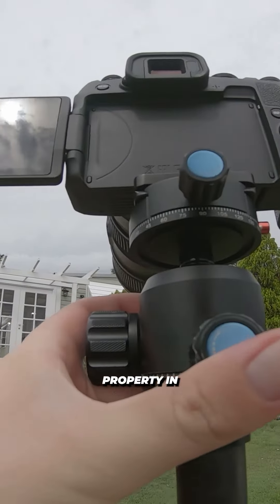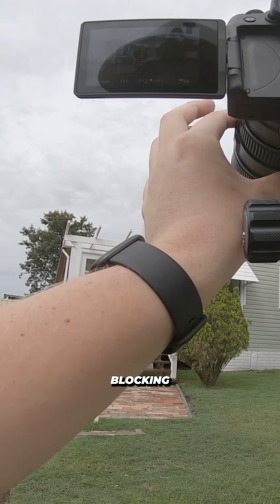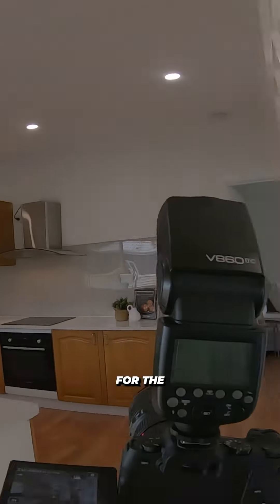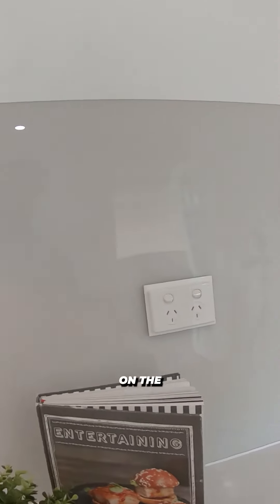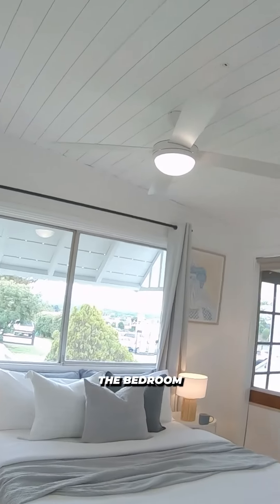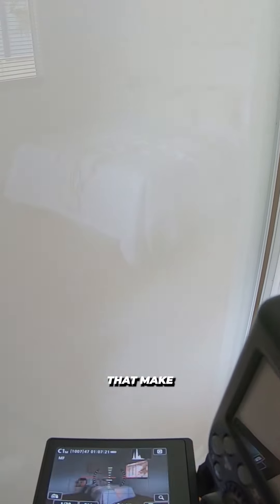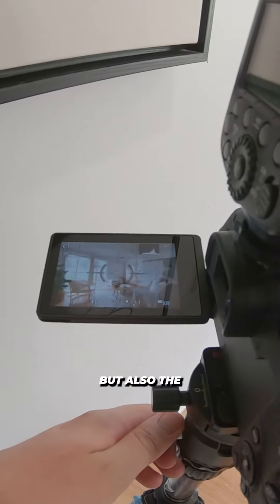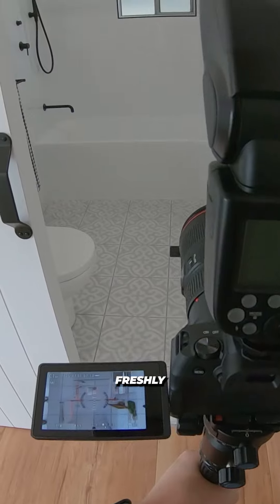Watch me photograph this fantastic little staged house, staged & styled homes always look great.